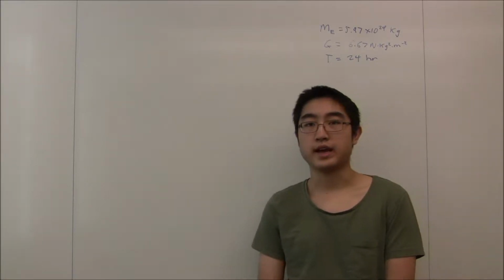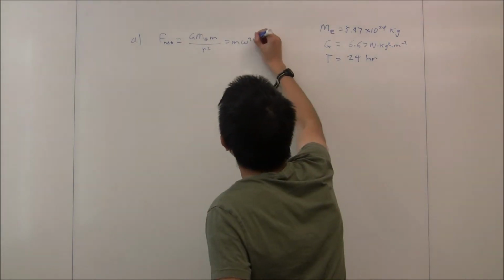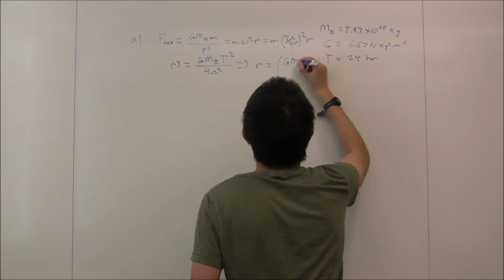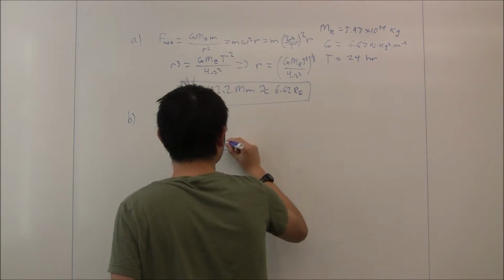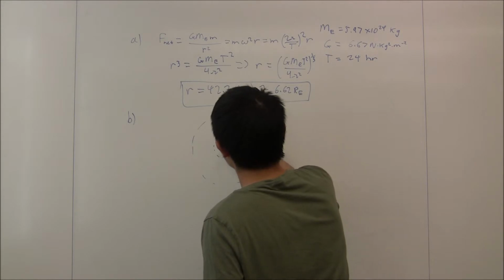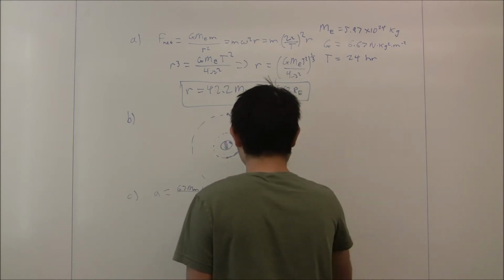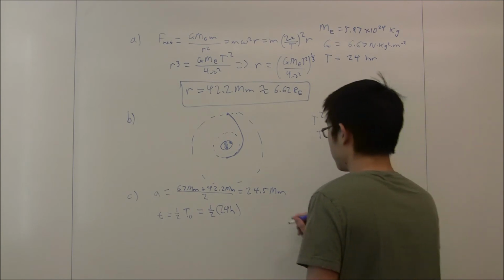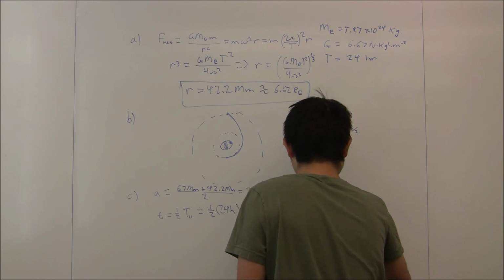Lecture 16 - Problem 5 Solution